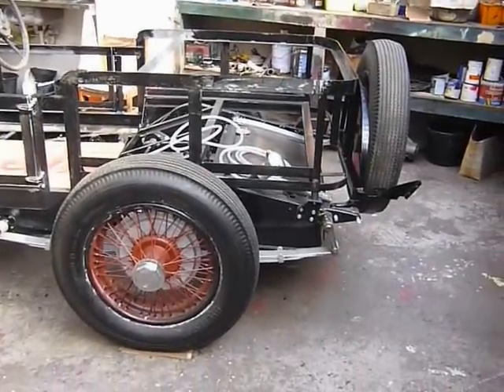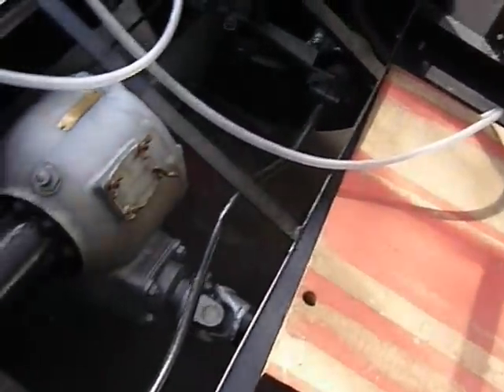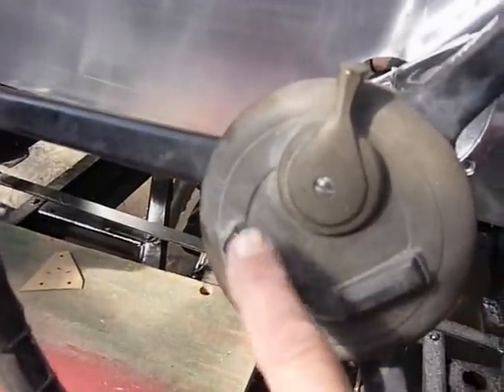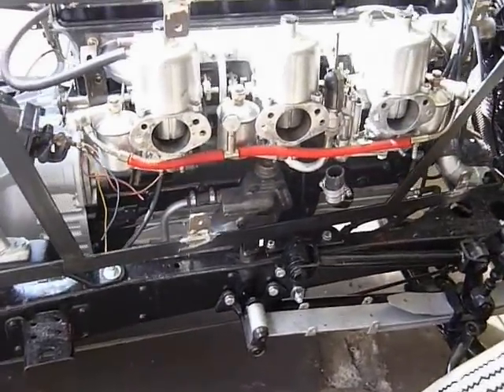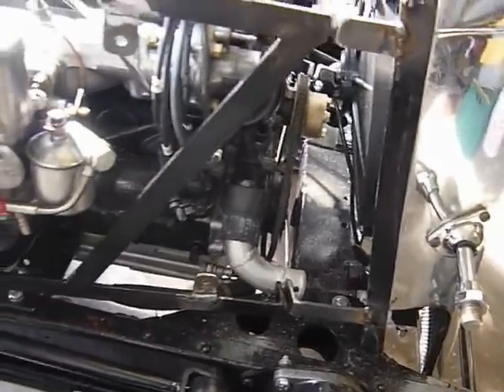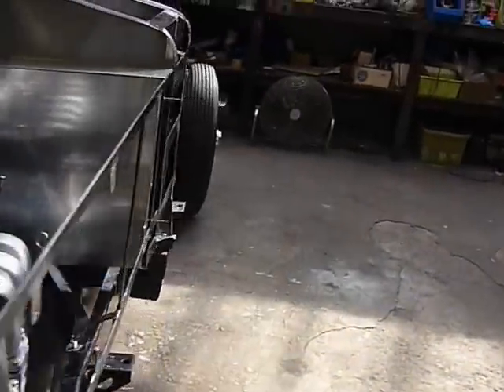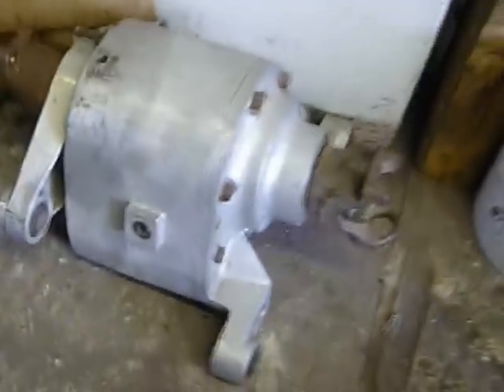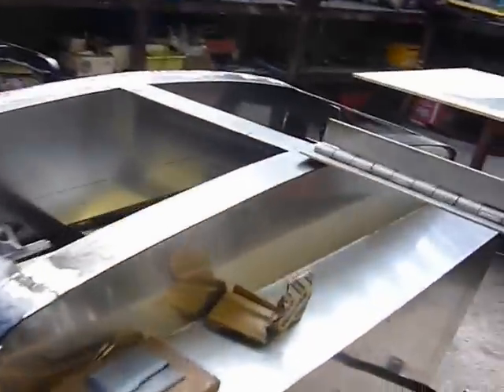Daimler Progress 21-4-2012. Conversion to Roadster. Part 2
Daimler Progress 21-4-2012. Conversion to Roadster.